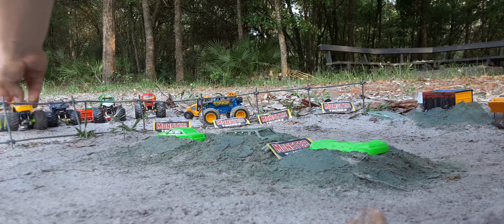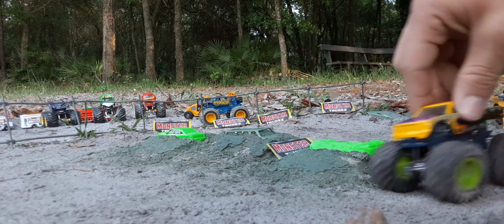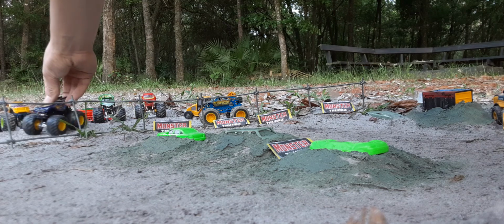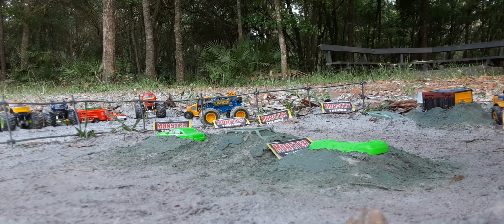monster truckz mayhem die cast tour show (2/3)